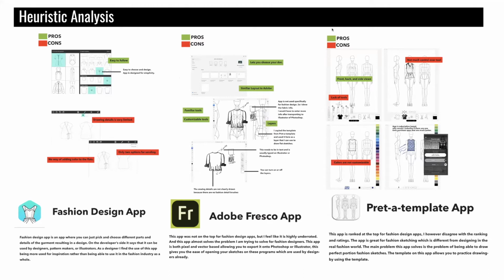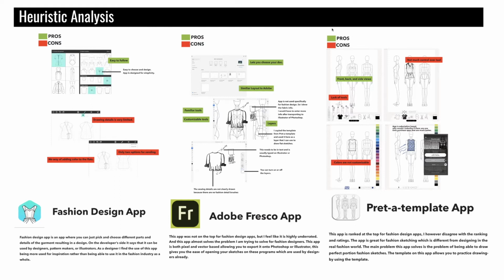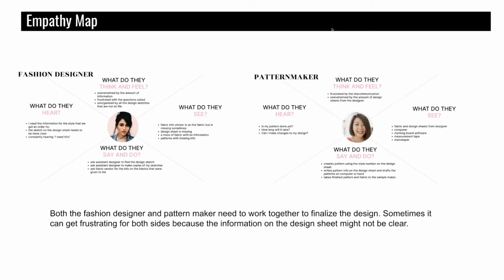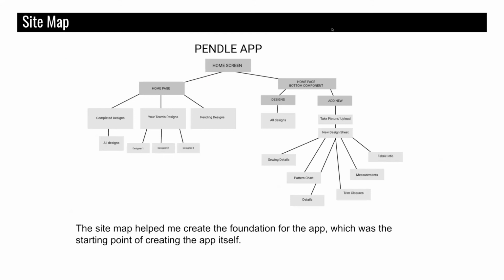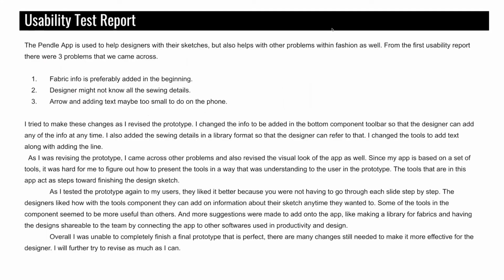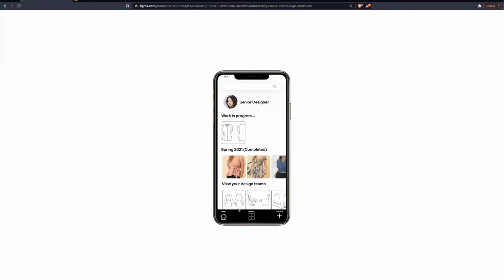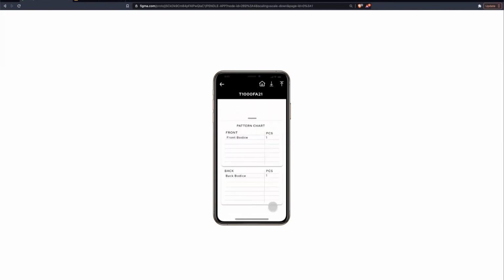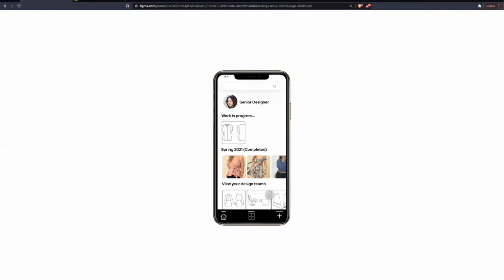Pendle: Fashion Design App Presentation